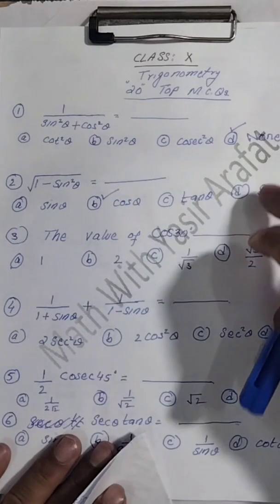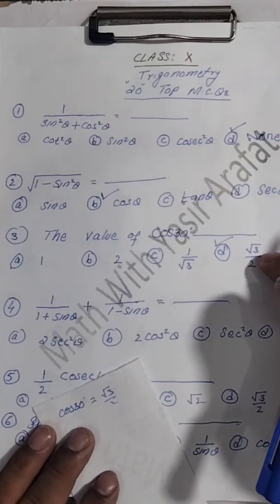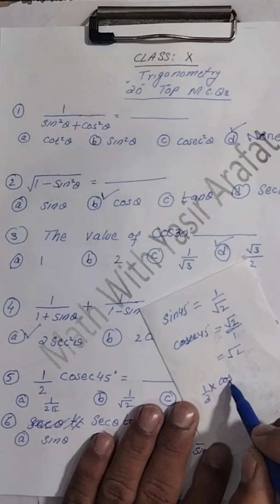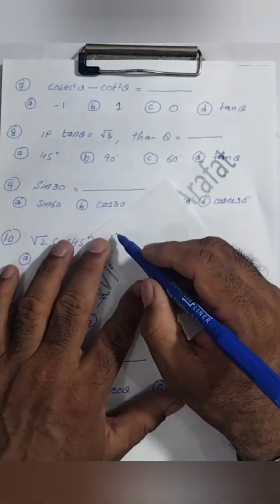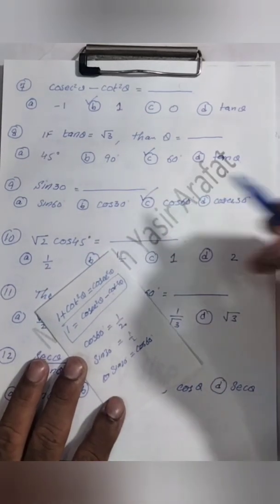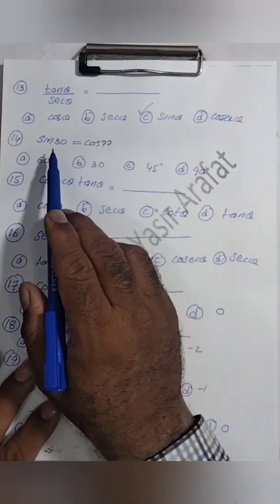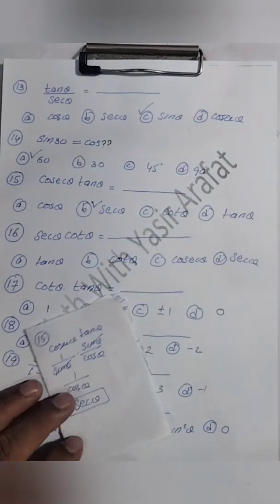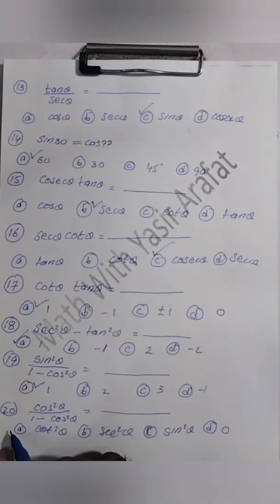Trigonometry | 20 top most Important M.C.Qs | X | English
Dear students
Today the lecture is about Trigonometry. In this video we discussed 20 top most important M.C.Qs. It is for class X